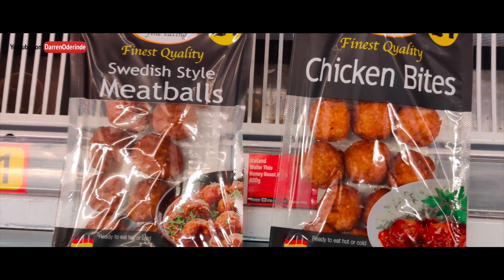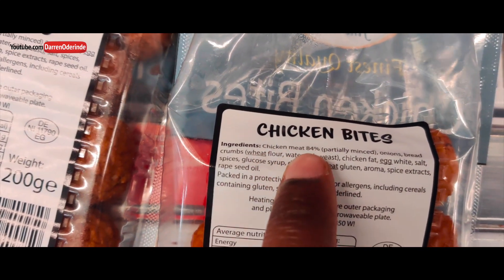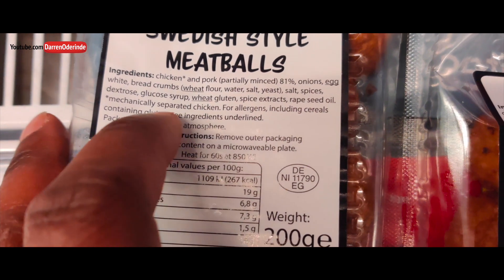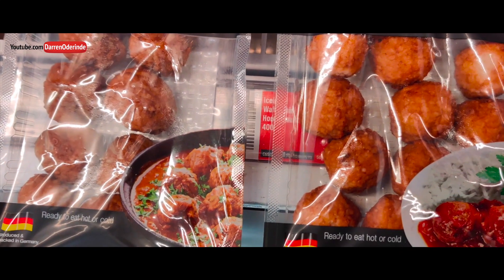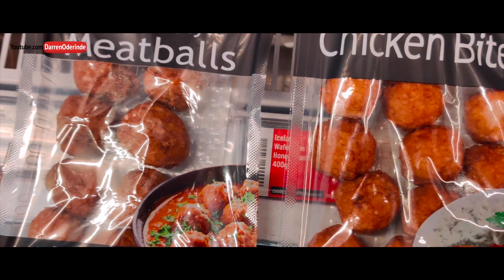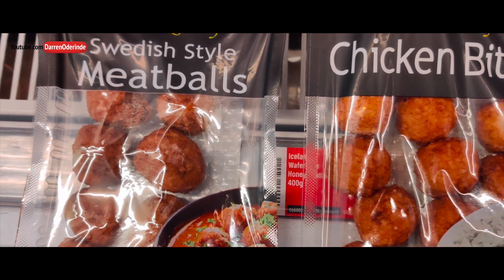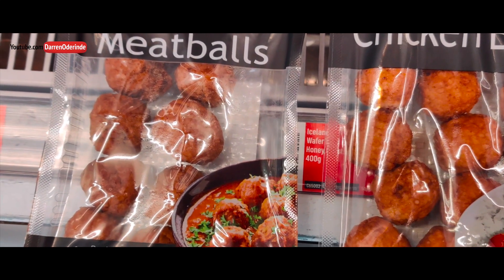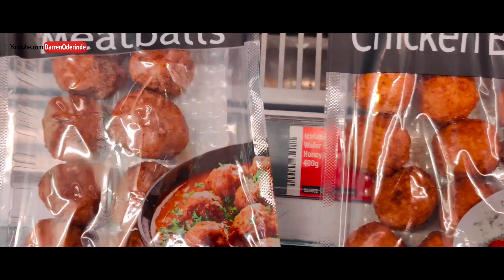What Is Mechanically Seperated Chicken ?